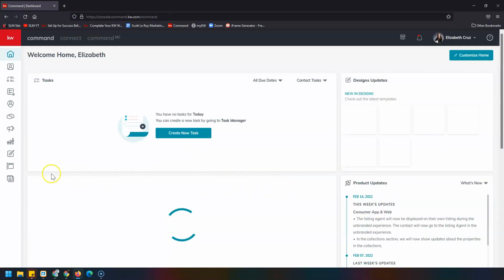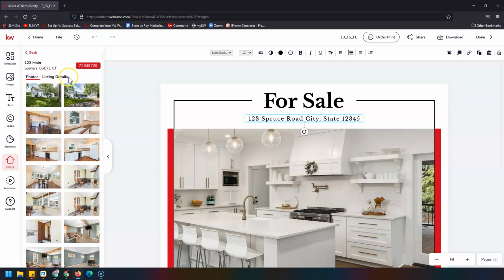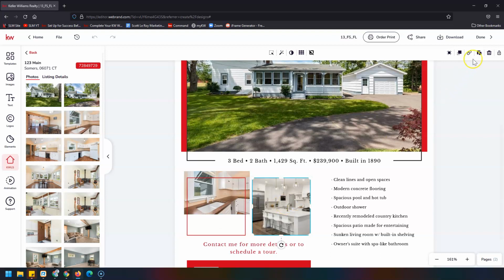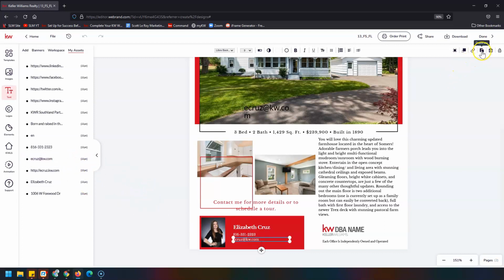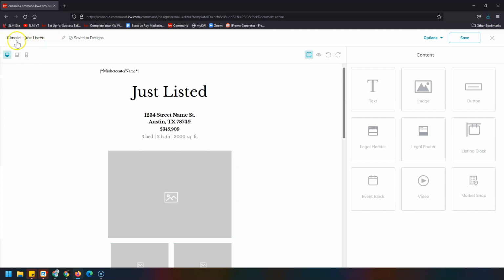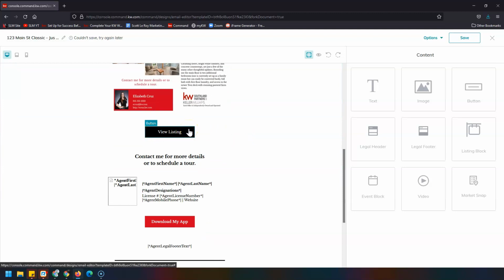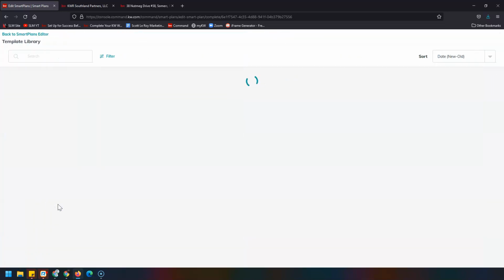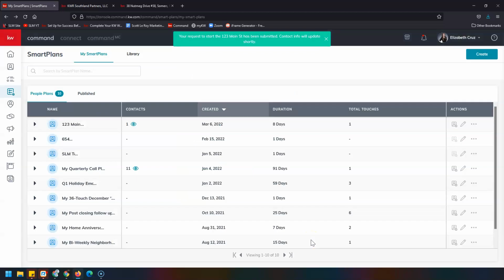Command Tip - Print and Email a Listing Flyer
Learn how to create, print and email a listing flyer made in Designs in Command with Scott Le Roy Marketing!